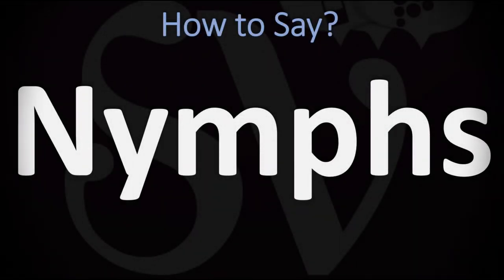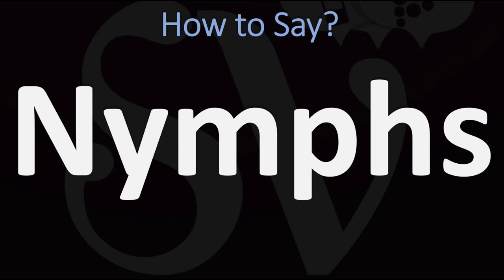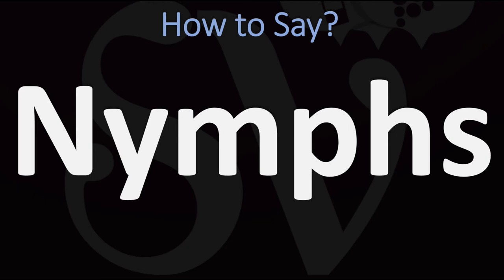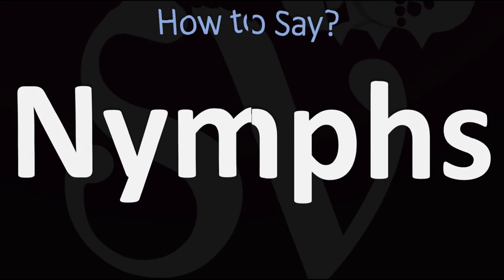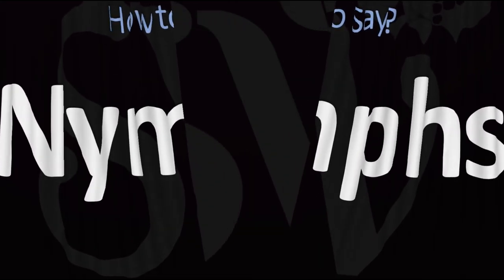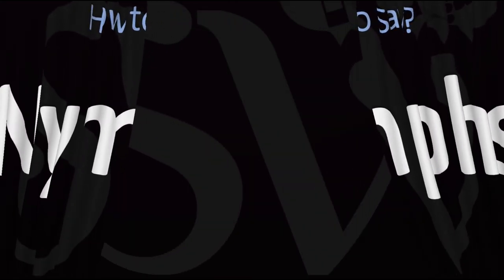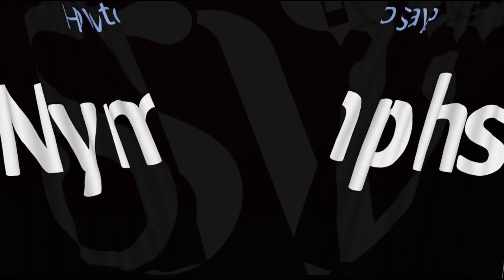How to Pronounce Nymphs? (CORRECTLY)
This video shows you How to Pronounce Nymphs (Greek Mythology), pronunciation guide.